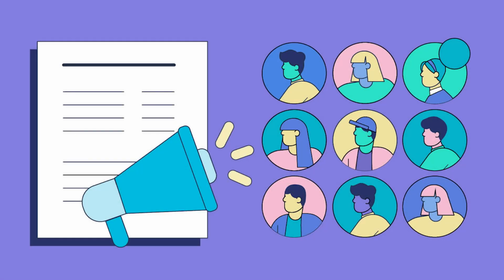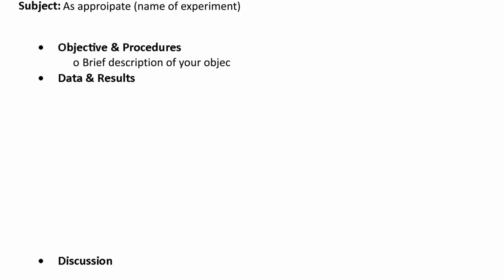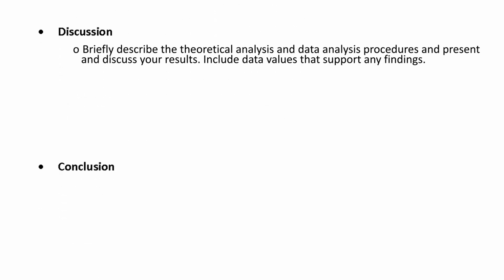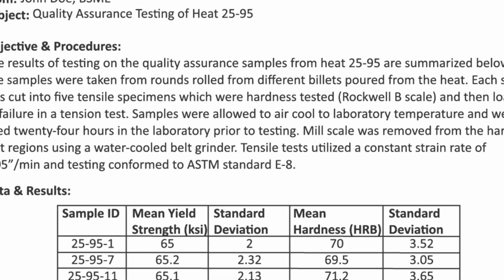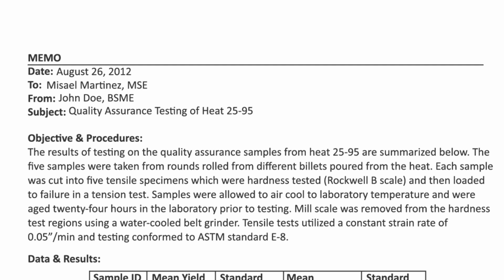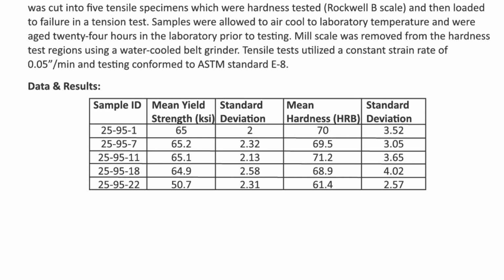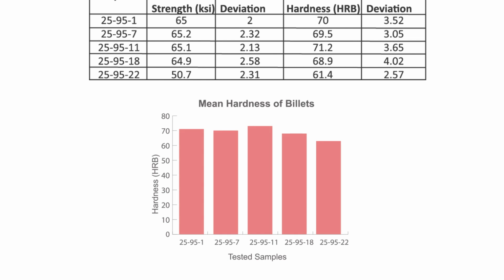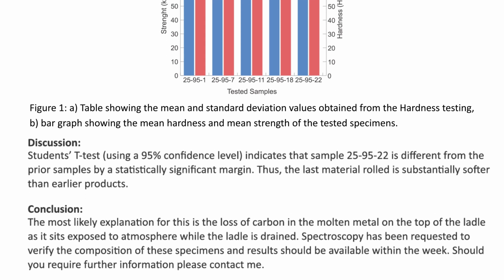How to write a Technical Memo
In this video we cover how to properly write a MEMO, the sections it requires, and the information it should have.